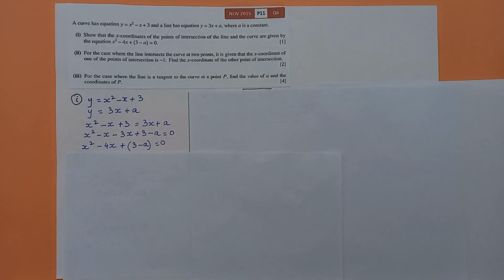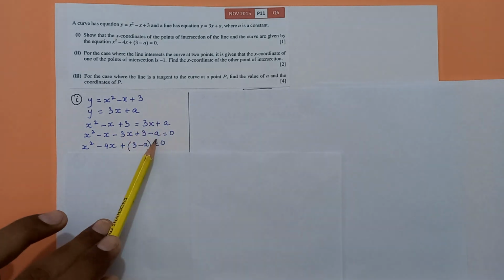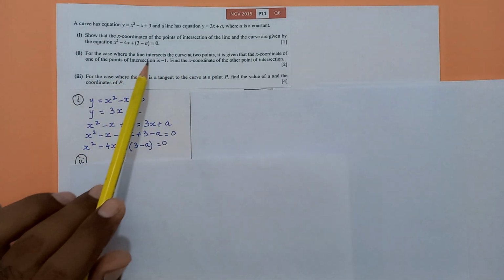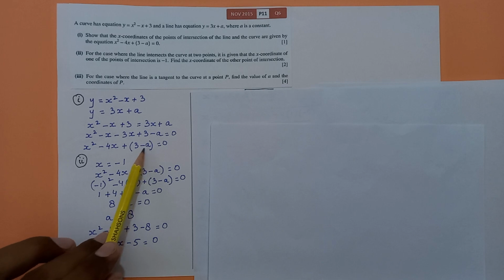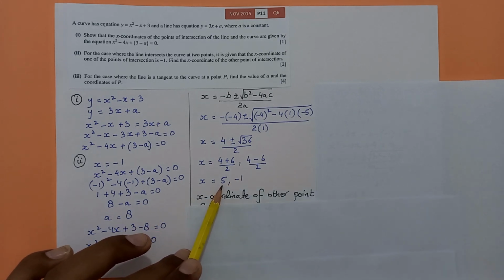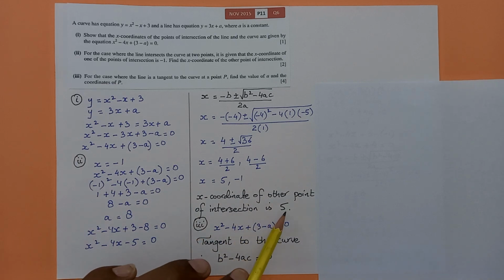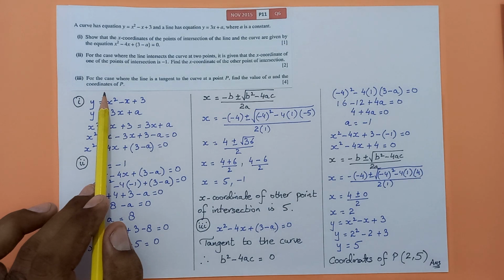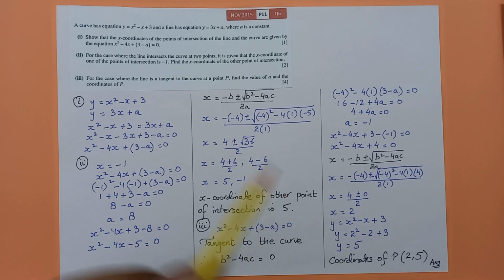9709 Pure Mathematics 1 - November 2015 - Paper 11 - Q6 | CAIE - As Level